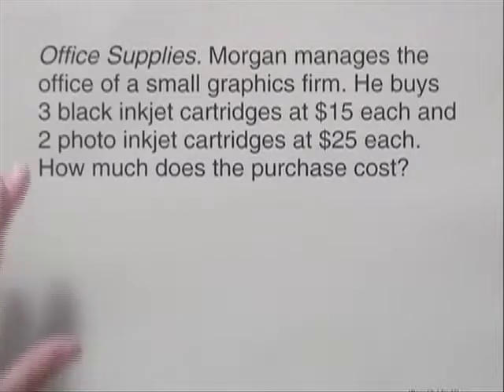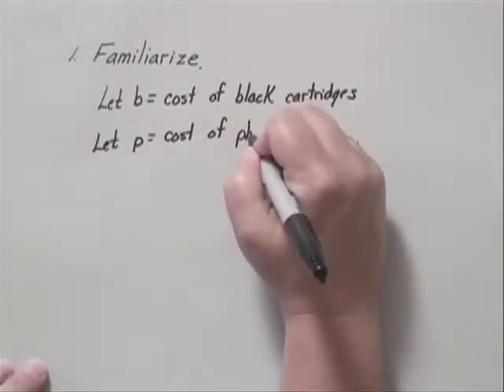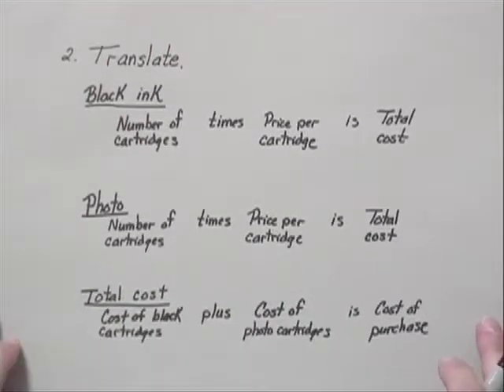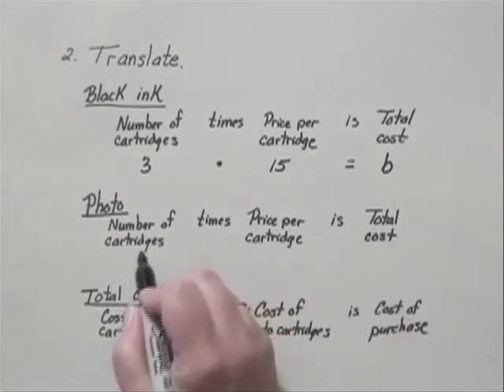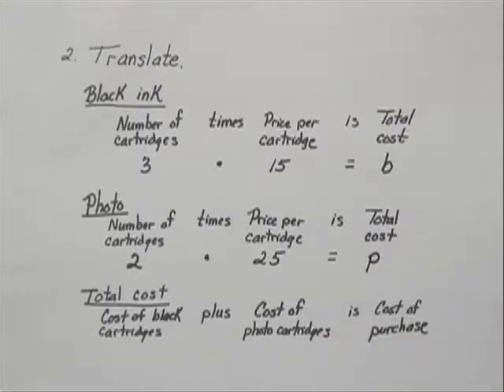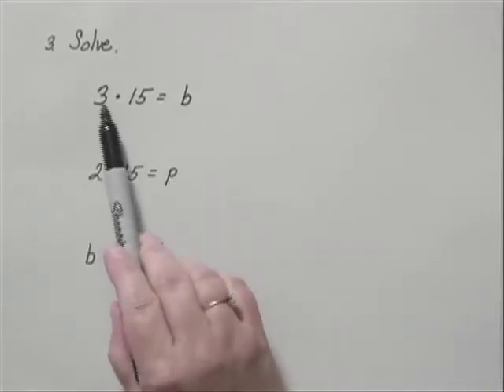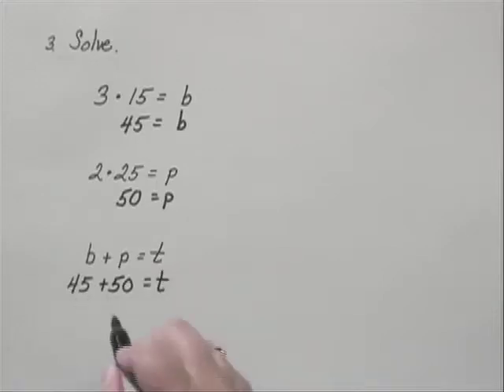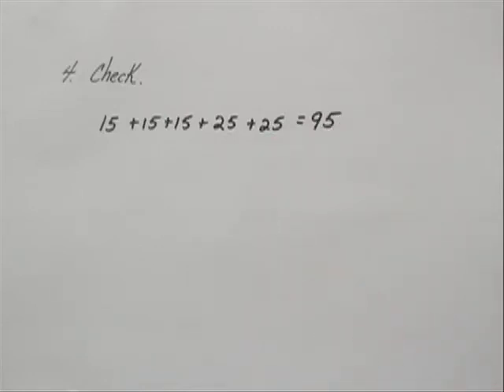Bittinger Developmental Mathematics 9e Chapter Test Prep Ch. 1 Ex. 34